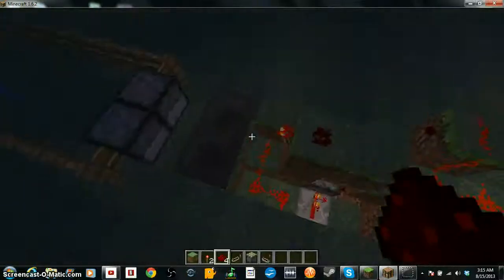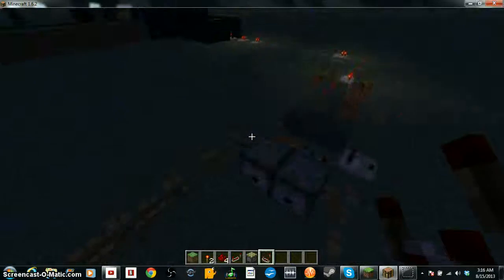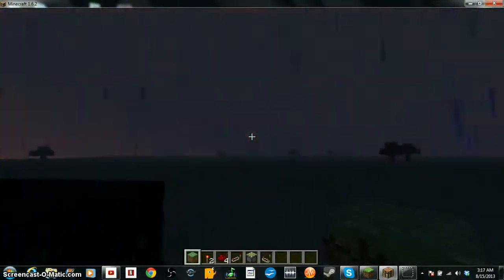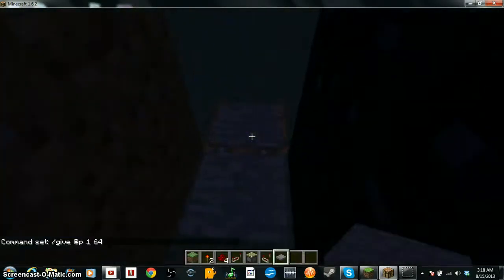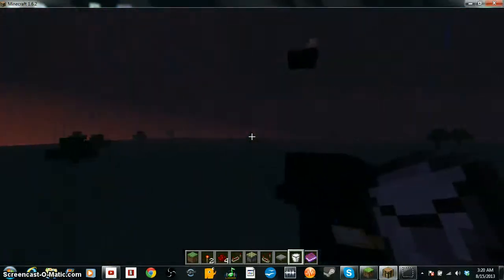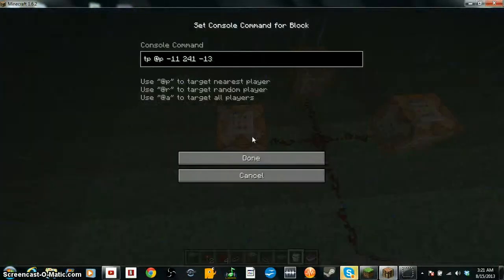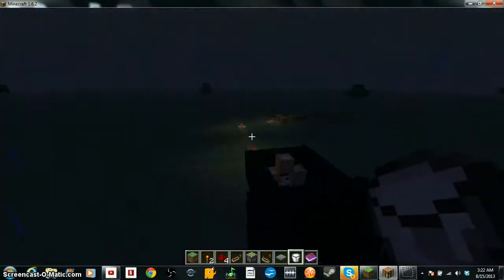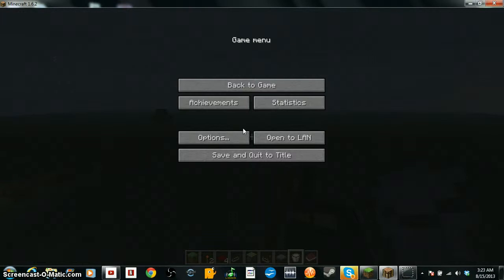Slender Map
this is my custom slender map i made for minecraft